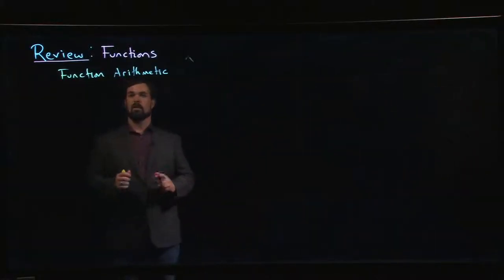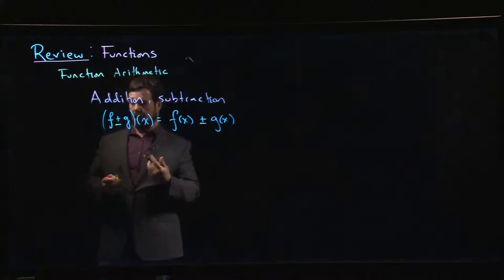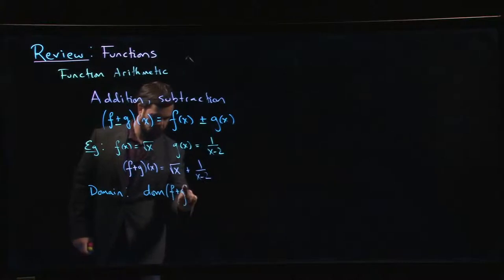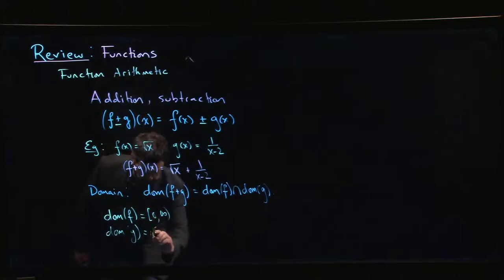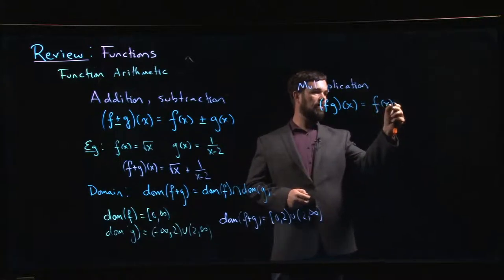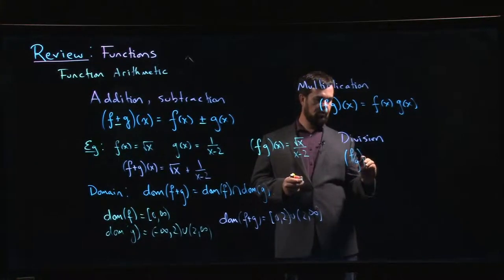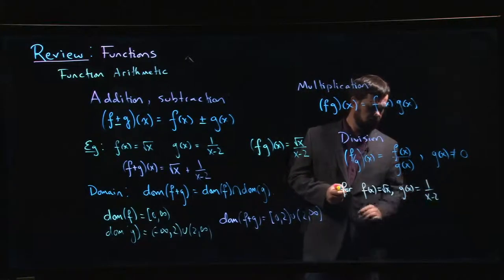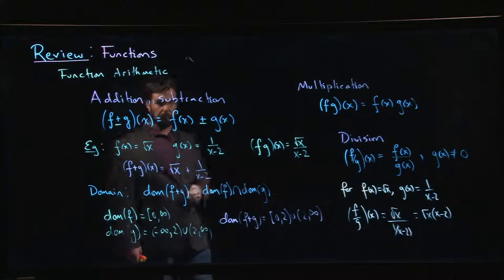Review: Functions - Arithmetic